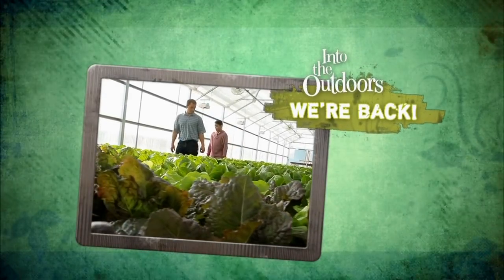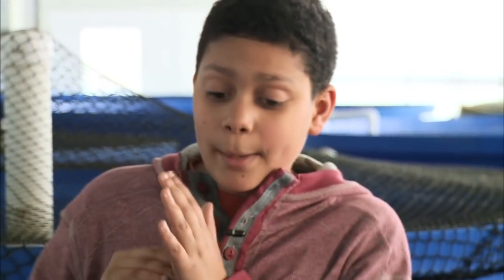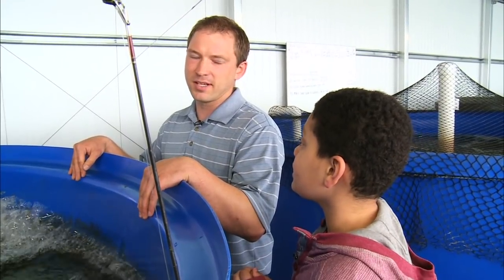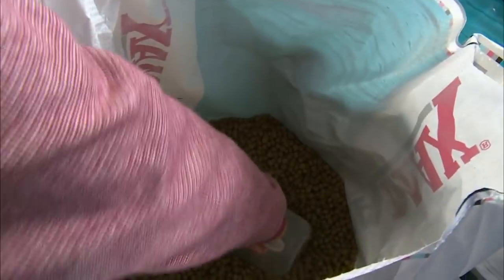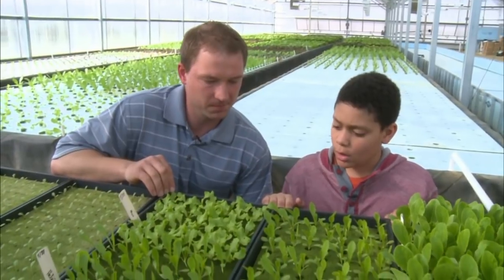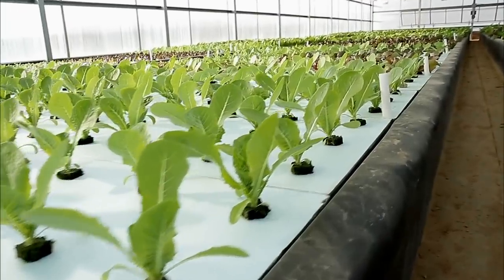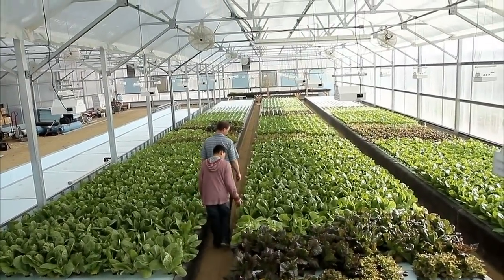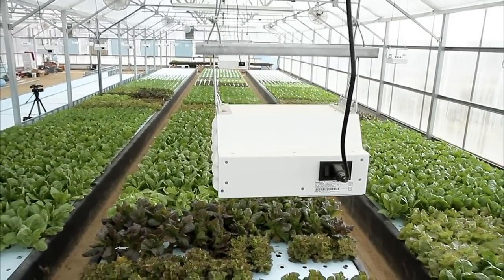Aquaculture Science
Jacob takes plant diversity to a whole new level as he explores the science and technology of “aquaculture” where Aqua means “water” and “culture” means to grow.